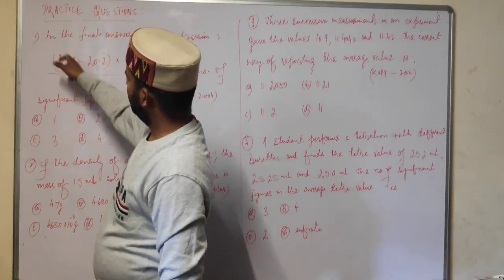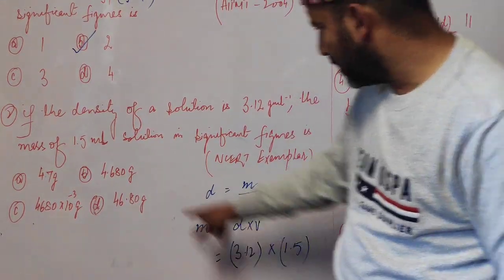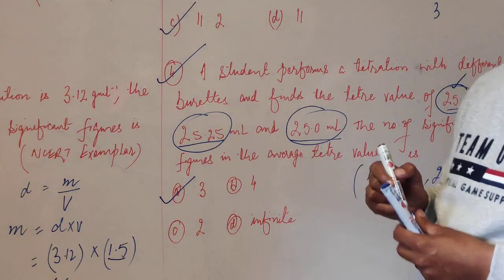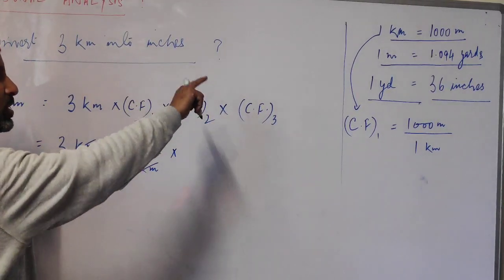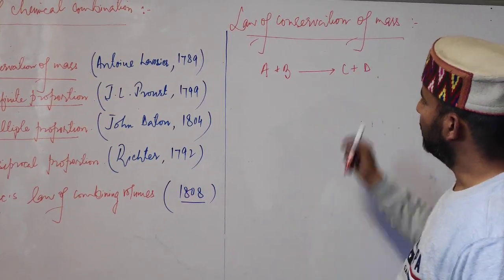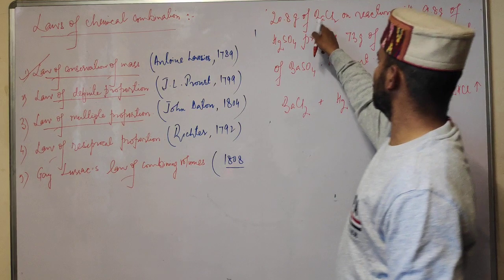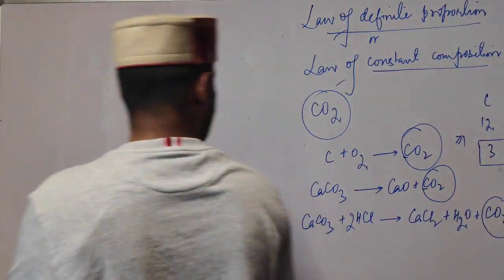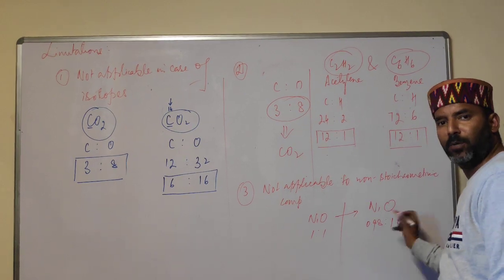Some basic concepts of chemistry (XI/JEE/NEET/KVPY)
Dimensional analysis/Laws of chemical combination